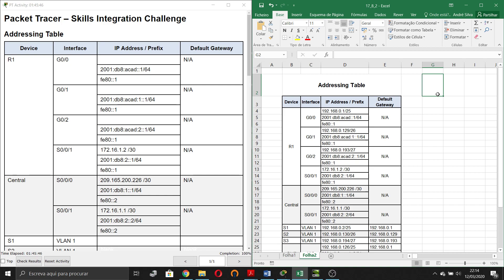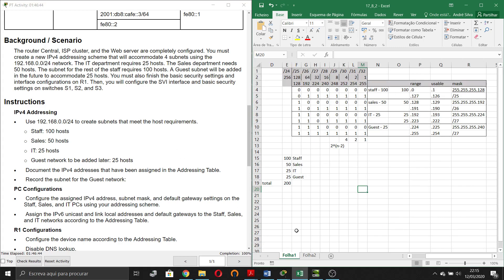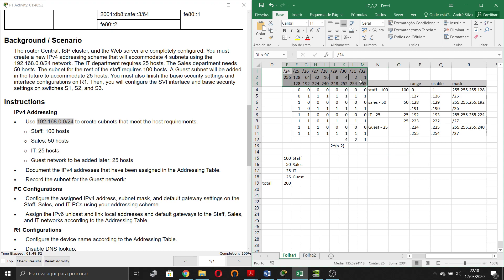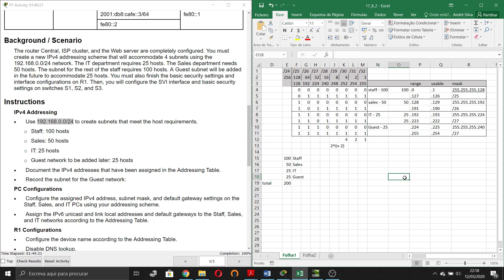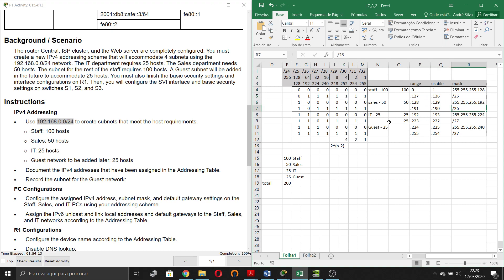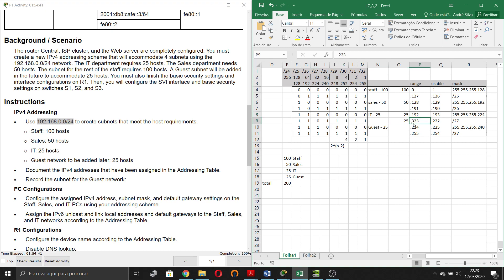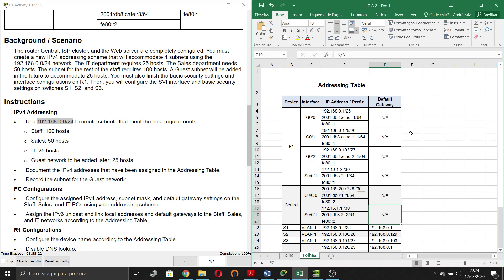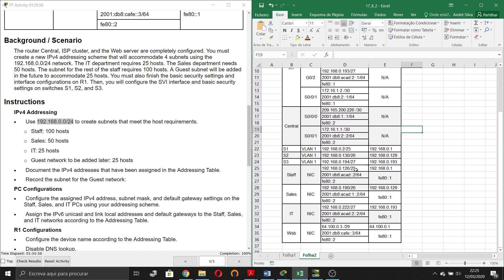17.8.2 Packet Tracer - Skills Integration Challenge (CCNAv7) - Subnetting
Cisco Certified Network Associate Routing & Switching
Introduction to Networks v7.0 (ITN)